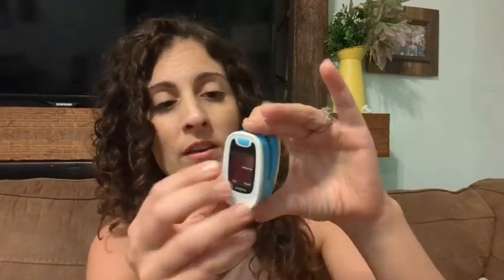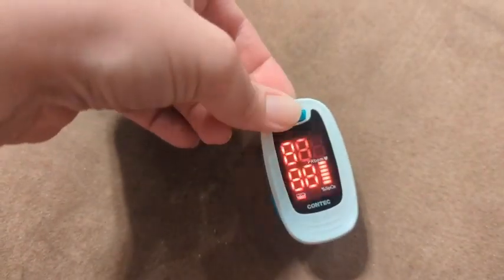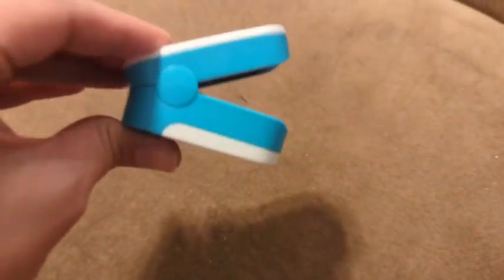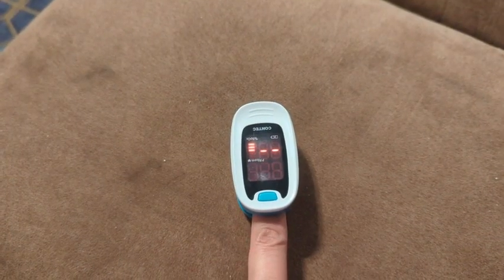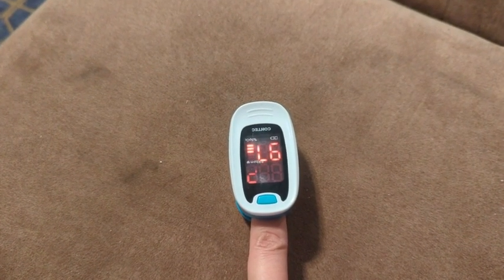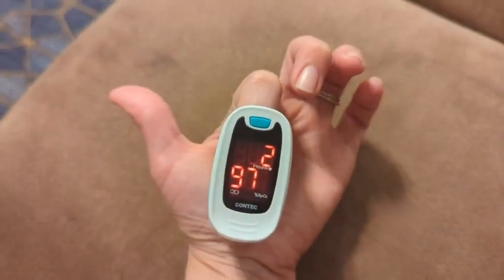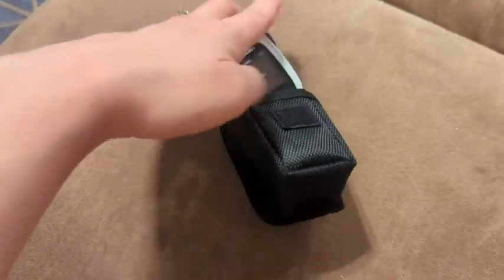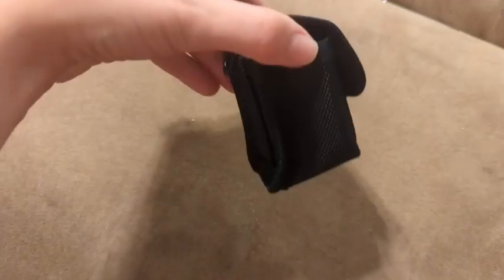CONTEC LED CMS50M Pulse Oximeter | Our Point Of View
Check Our New Website For Amazing Deals!

[Accurate & Fast Results]- Measures accurately and quickly spo2(blood oxygen saturation of arterial hemoglobin levels), pulse rate, bar graph and pulse strength results,display it conveniently on digital LED display.
[Portable & Easy To Use] -The light-weight oxygen monitor is about 50g(with the batteries), you only need to put your finger in the fingertip pulse oximeter testing chamber, the result will be shown.
[Comfortable & Long Battery Life] -The CONTEC oxygen meter's fingertip clip use silica gel mairal,is soft and easy for a wide range of finger sizes, 20-30 hours battery life, automatic power off after 5 seconds.
[Screen is easy to see and read] -The CONTEC pulse oximeter is intended for sports and aviation use only and is not a medical device. Please note:There's a very thin screen protective film which can be removed before use.
[What's Included] -The CONTEC pulse oximeter *1,Handy carry pouch*1,Long lanyard(Neck/Wrist Cord)*1,User manual*1.